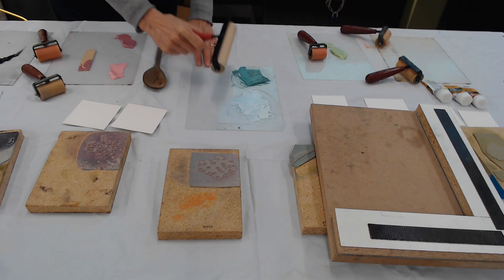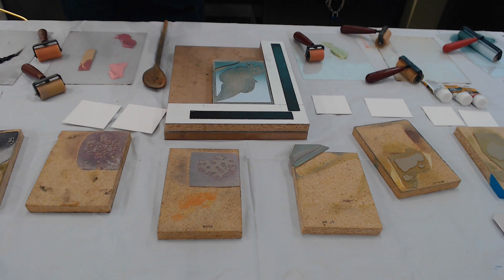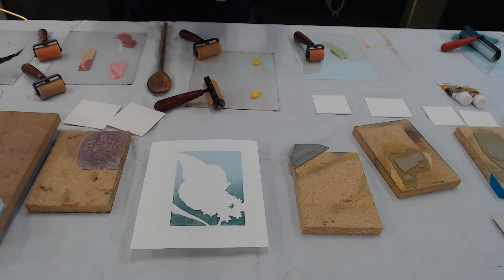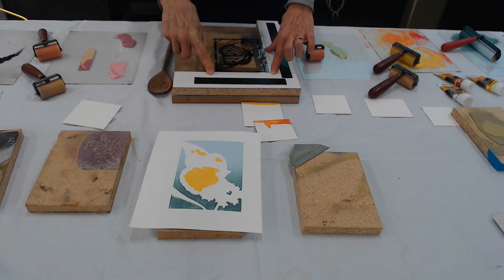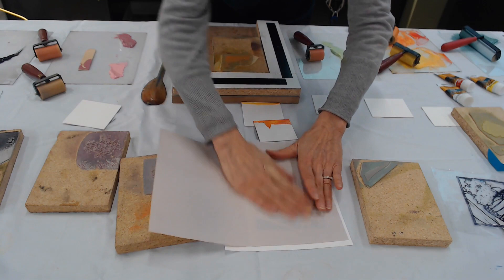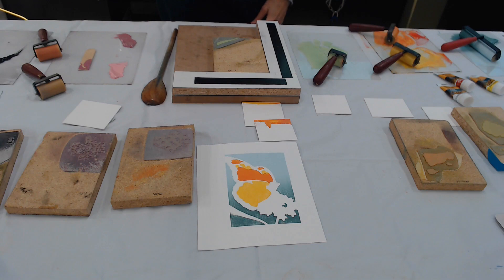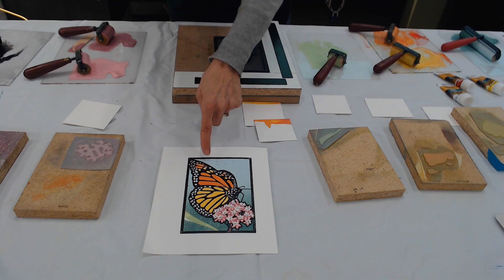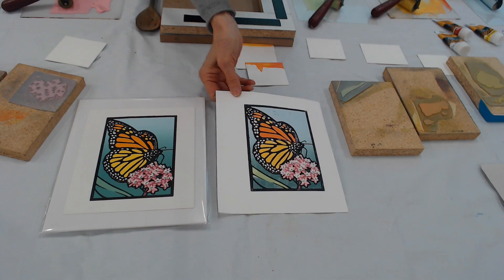Laura Wilder, Block Printing, 2023-01-24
Master artisan, block printmaker, Laura Wilder, gives a presentation entitled “Block
Printing,” at the January 24 meeting of the Irondequoit Art Club held at the Irondequoit Library 1290 Titus Ave., Rochester, NY 14617. A block print is a print made from a hand-carved
stamp. Laura describes how she got into block printing, shows some of her works and the steps involved in making a print. She provides a demo of carving a sample block followed by making a block print using a wooden spoon instead of a press.

After getting her degree in art and spending several years as a graphic designer and commercial illustrator, Laura discovered the designs and philosophy of the Arts and Crafts movement. Inspired, she learned printmaking, and submitted her vintage-style block prints to the
Roycroft Renaissance Jury. The jury certified her as a Roycroft Renaissance Artisan, which enables her to use the “RR” mark on her work. She was soon elevated to Master Artisan.

The block prints are created by doing a separate hand-carving and printing for each color. Printing is done on an antique hand-cranked letterpress. Laura has won many awards, including many 1st Place, Best in Show, Awards of Distinction, not to mention many prestigious commissions. Her exhibitions have included Clothesline Art Festival, Corn Hill Arts Fest, Arts at the Gardens in Canandaigua, Letchworth Arts & Crafts Show, Christkindl Market, Central Pennsylvania
Festival of the Arts. Her art explores what her distant cousin, Laura Ingalls Wilder, called
the “sweet, simple things of life”, especially the beautiful effects of light in nature.